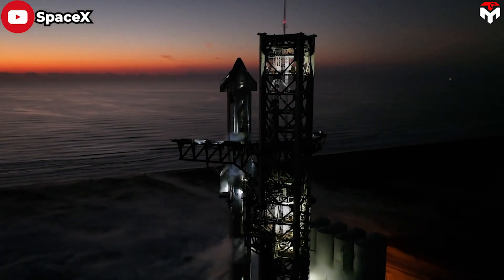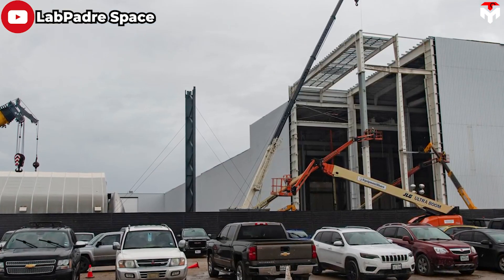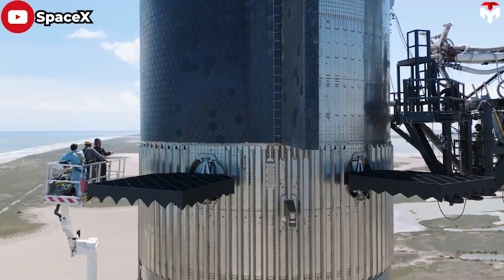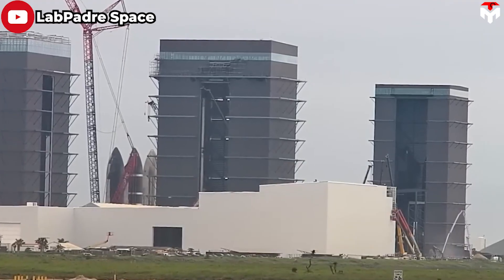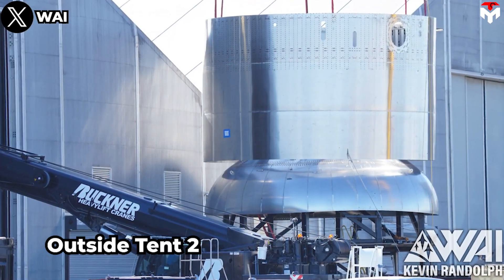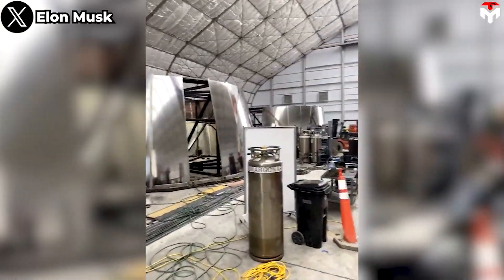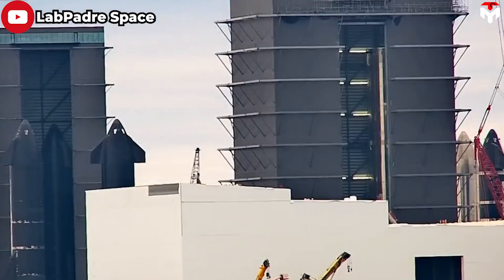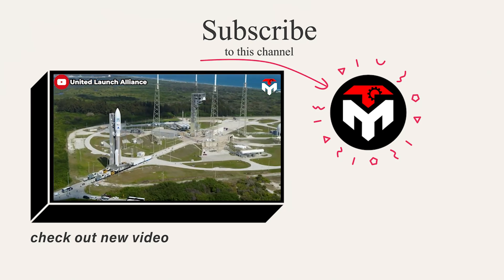Frenzy! Elon Musk just announced Starbase Gigafactory ready to produce 300 Starships/year...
1) SOURCES OF THUMBNAIL
In recent times, SpaceX has reignited inspiration in fans with this image. And this too.
Yeah, a great place to take great selfies, right?
But wait, I bet this is not the most interesting tidbit! In fact, all of that is just a signal for an upcoming masterpiece. Guess what?
I hope you guessed right! It's an extremely majestic super factory with enough capacity to manufacture Starship rockets every day. Of course, the image of old tents in the Build Site is just a thing of the past.
And more importantly, it's it is about to go into operation.